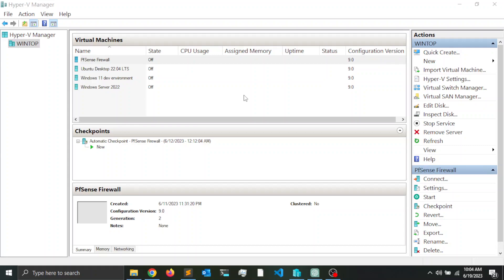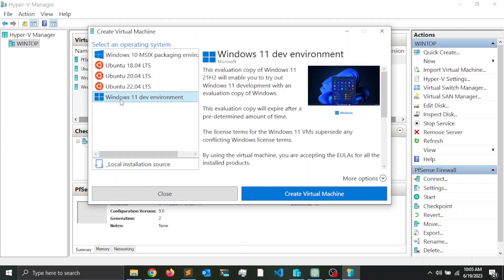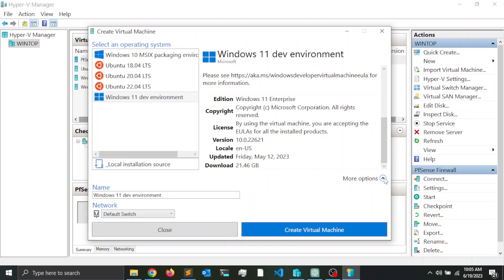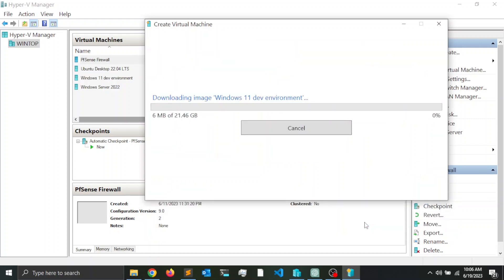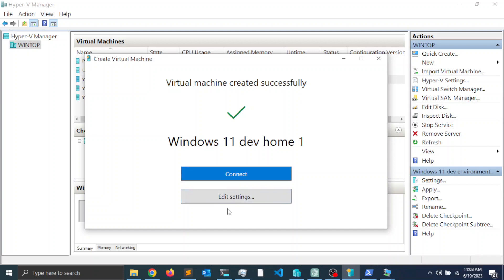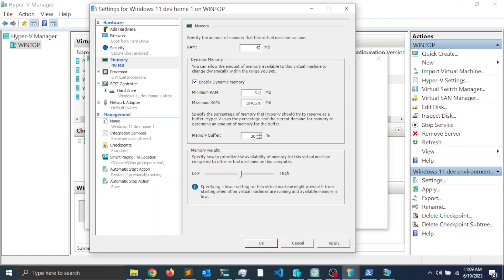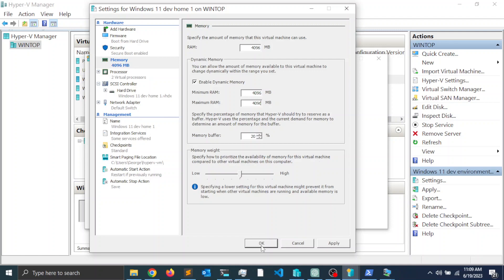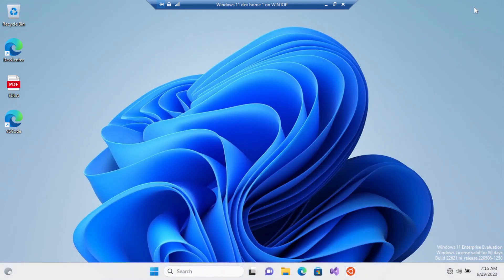How to Install Windows 11 in Hyper-V Virtual Machine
In this video I show you how you can install Windows 11 Dev Environment in Hyper-V virtual environment. If you're looking for indepth tutorials about Windows Server 2022 and System Administration. check out my udemy courses.
Zero to Hero With Windows Server 2022 Administration